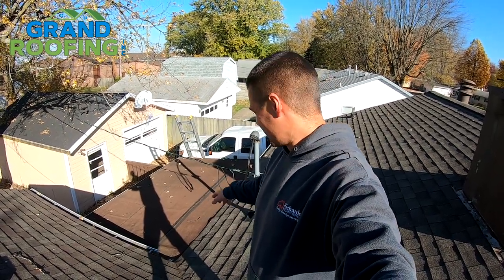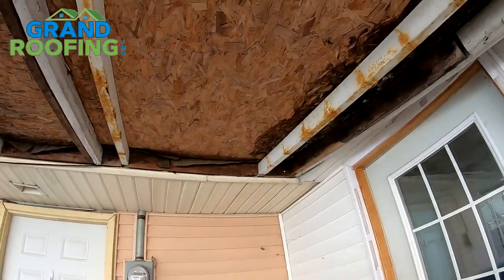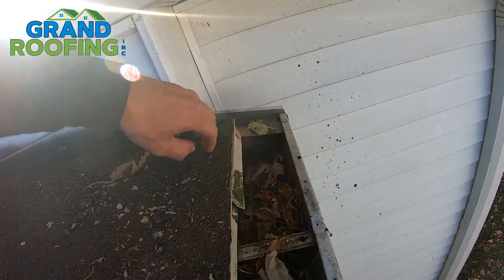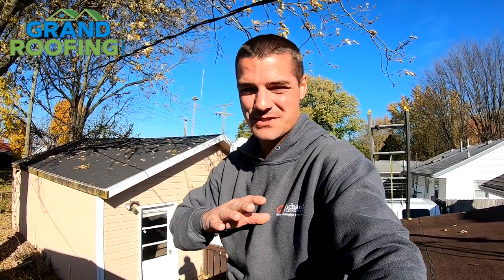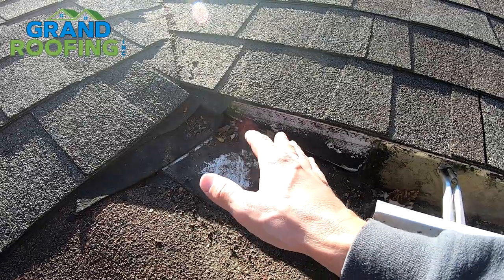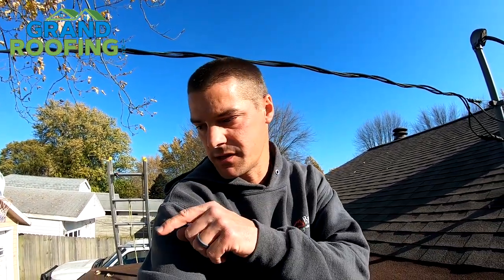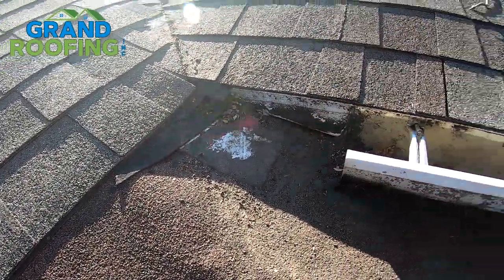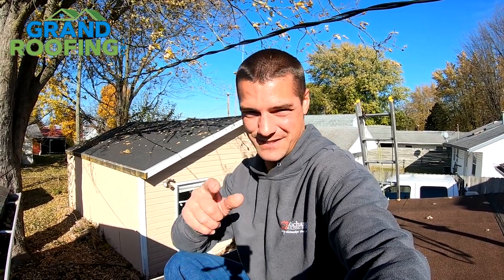Worst roof ever installed flat roof roll roofing training video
Worst roof ever installed - Roofing gone wrong flat roof roll roofing video to learn from. Something new I want to start doing with this worst roof ever installed playlist is turning a negative situation into a positive so others can learn.

Filmed with a
GoPro HERO7 Black